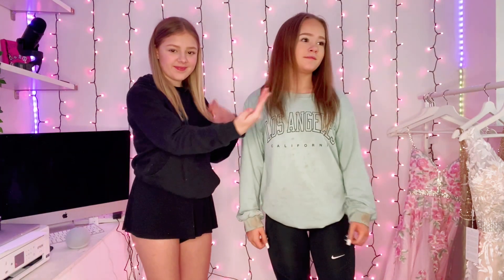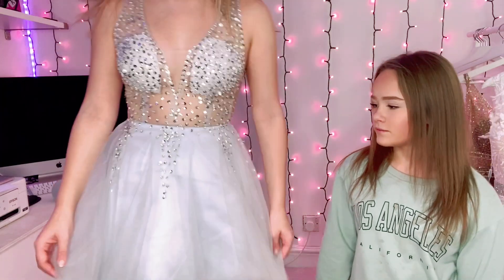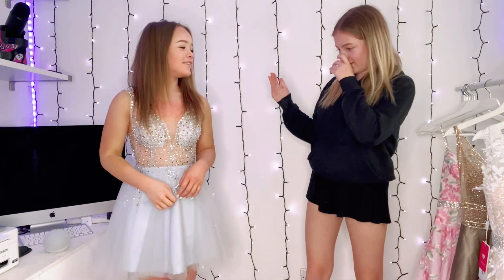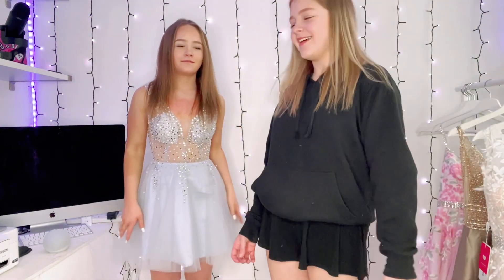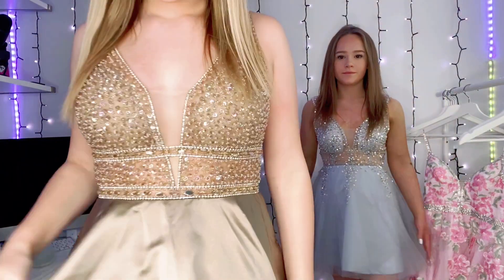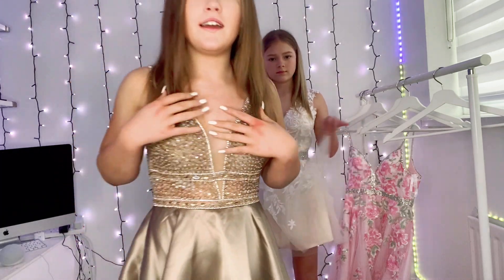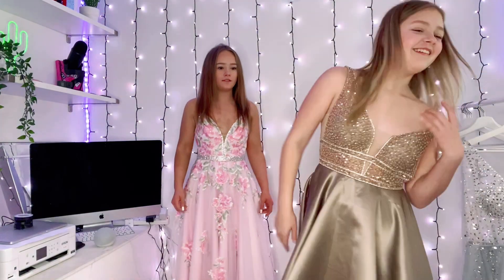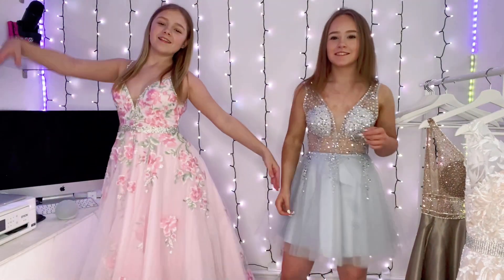Twins rate each other’s Prom dresses | JJs house dress haul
We rate each other’s prom dresses!

Please be safe wherever you are! ❤️❤️

Likee: beautybrookeclan
Instagram and snap: beautybrooke123
Funimate: officialbeautybrooke
Younow: beautybrookeclan